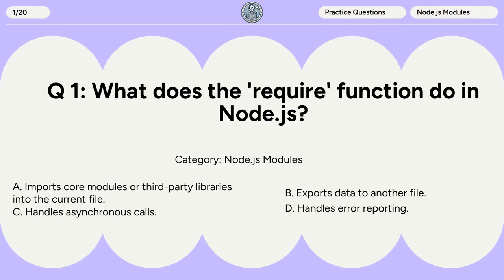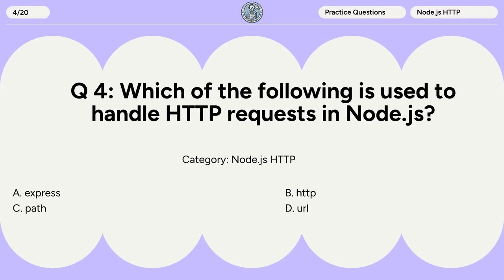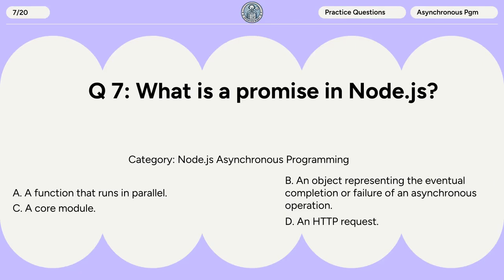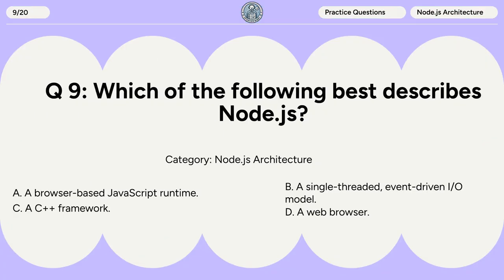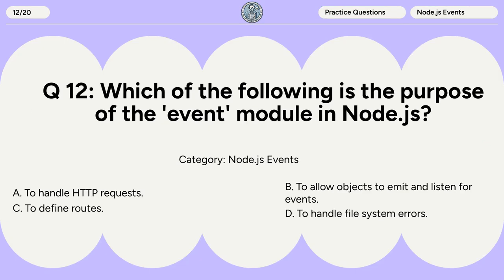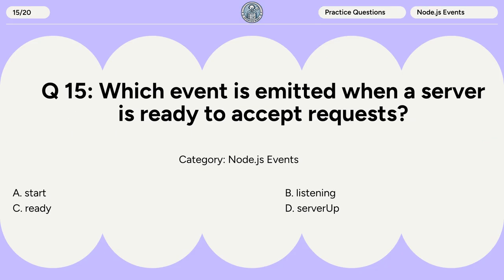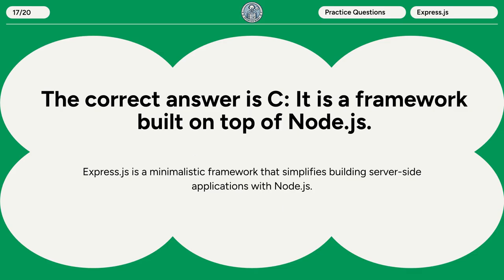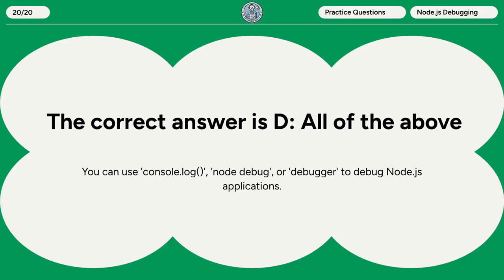Node.js Interview Practice Questions - Set 2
Master your next Node.js interview with these 20 must-know practice questions! Covering a range of topics, these questions focus on core Node.js concepts, asynchronous programming, middleware, RESTful APIs, and performance optimization. Perfect for developers of all levels, these questions will help you demonstrate your skills, problem-solving abilities, and understanding of Node.js architecture. Start practicing and level up your interview game!